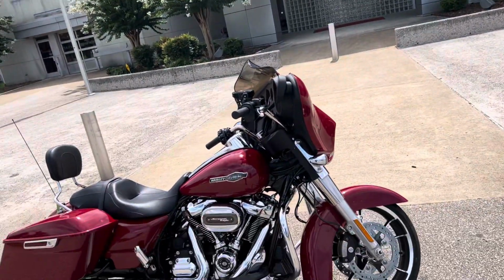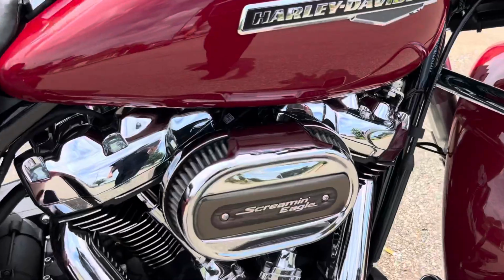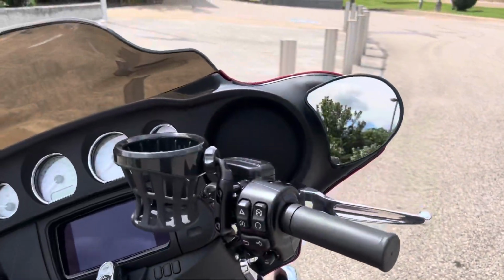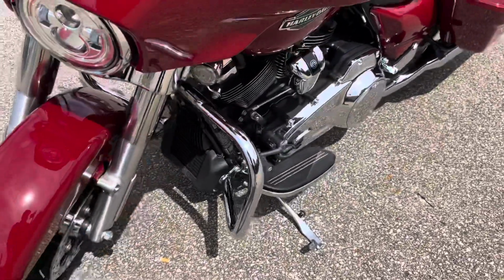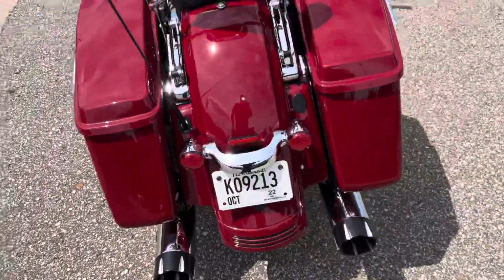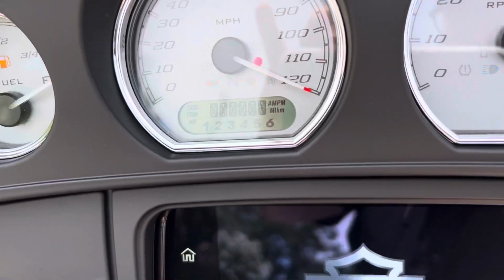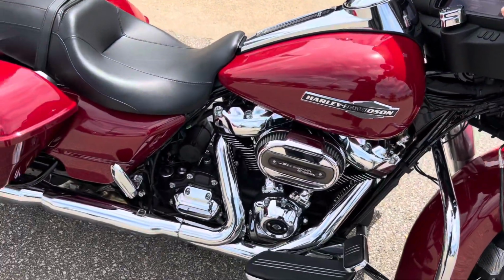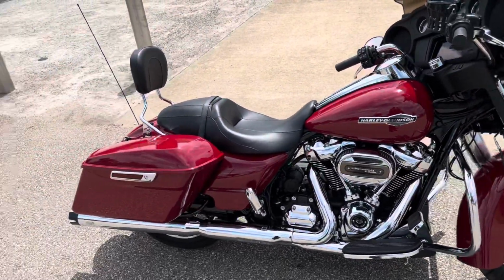2021 Harley-Davidson Street Glide!!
Take a look at this basically brand new 2021 Street Glide in Billiard Red!! This bike has less than 2k miles and is in MINT condition. It has a Stage 1 upgrade with the Screamin' Eagle high flow air intake and some Shark slip-on exhaust. LED Custom Dynamics turn signals, and a cup holder. This bike is ready to hit the highway and take you wherever you want to go!!

Check out this bike and the rest of our great inventory